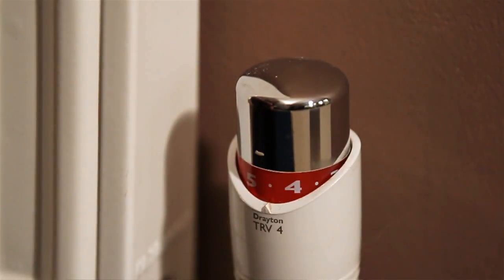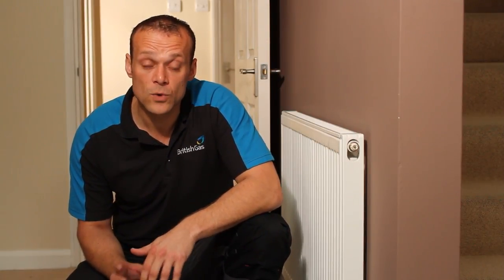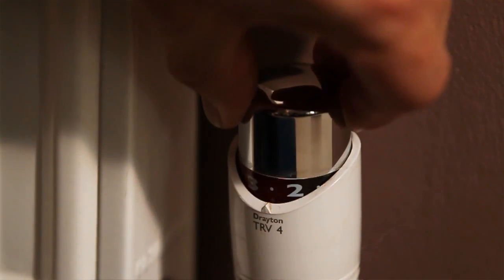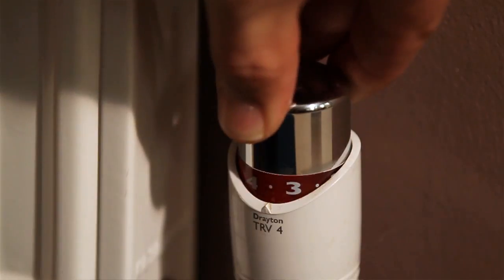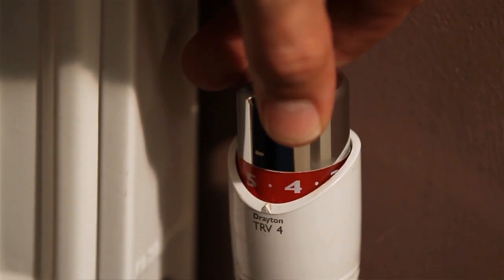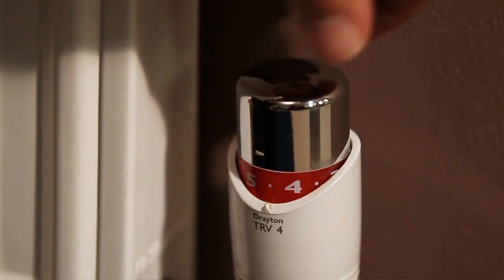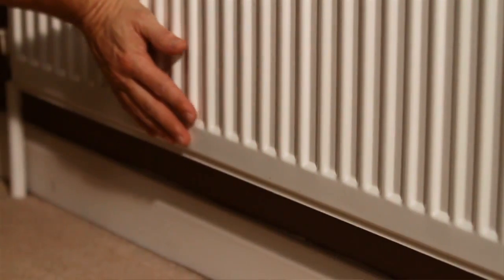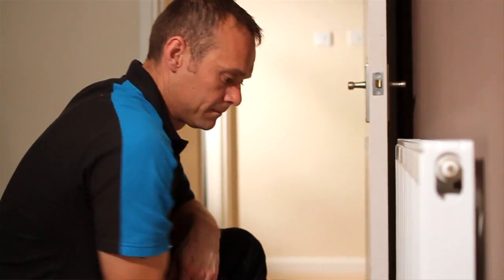British Gas : How To Use Thermostatic Radiator Valves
British Gas wants to bring down the cost of your heating bills. Save money by using thermostatic radiator valves correctly. British Gas engineer Tony Jones shows you how.

Thermostatic radiator valves are a really easy way to save you money on your heating bills, by giving you individual temperature control of your radiators.  The higher number indicates a hotter temperature and remember to not cover the thermostat as it is heat sensitive.

To make sure your central heating is working optimally and your radiators are working efficiently check out these videos

At British Gas we offer a number of services from our homecare packages that cover any boiler, central heating, appliance repairs and services and one off emergency repairs.